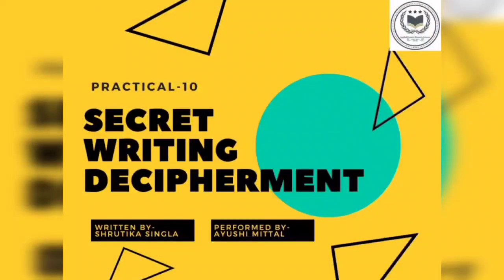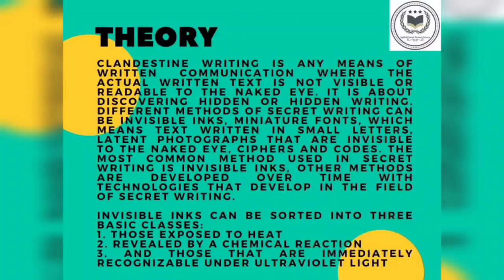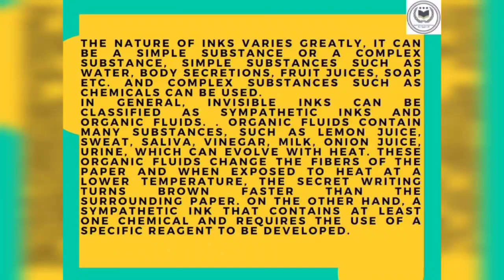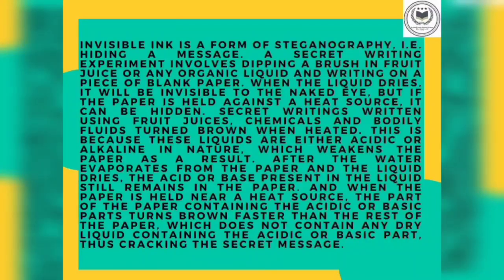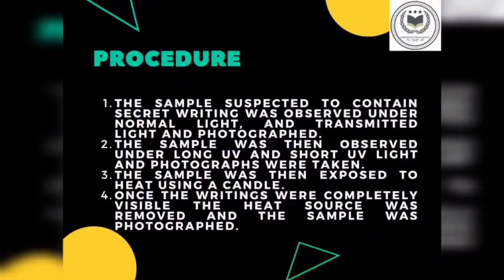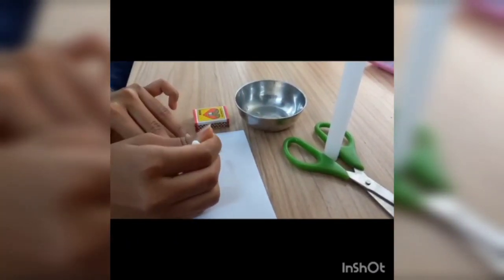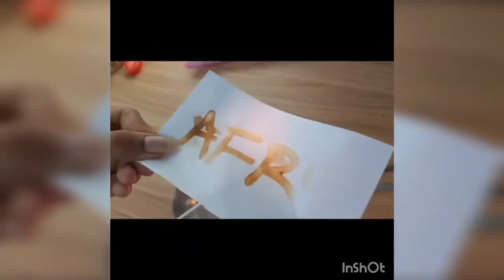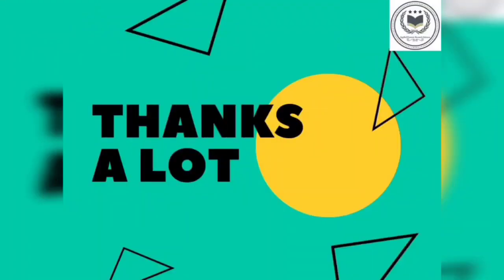Practical 10|| Secret Writing Decipherment|| Documentation in Forensic Science|| Live Demonstration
The first handbook launched by AFRS naming  *"HANDBOOK of BASIC FORENSIC SCIENCE"* is available online to purchase. 📚📚📖